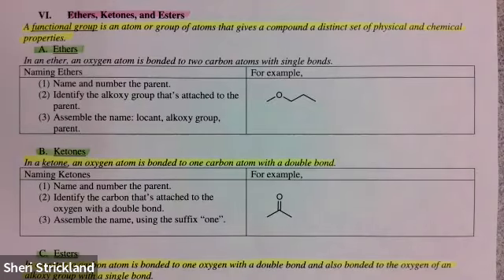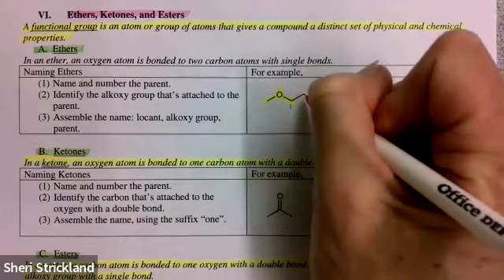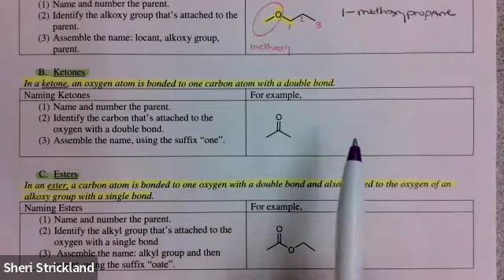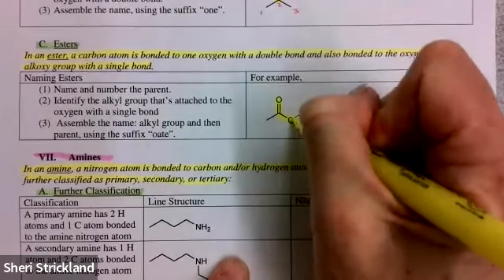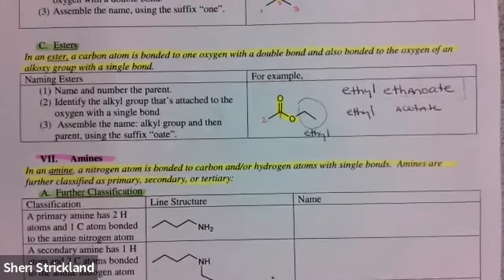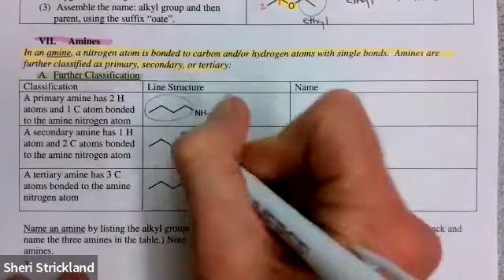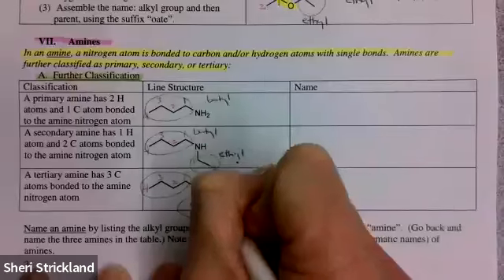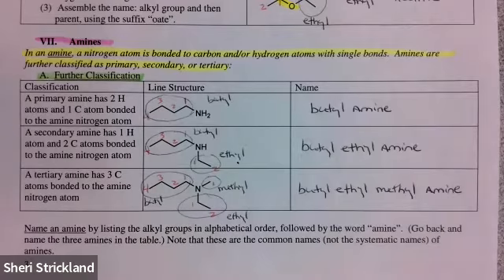CHM299H Chapter8 Video8 3 January2023 GMT20230120 230813 Recording 640x360